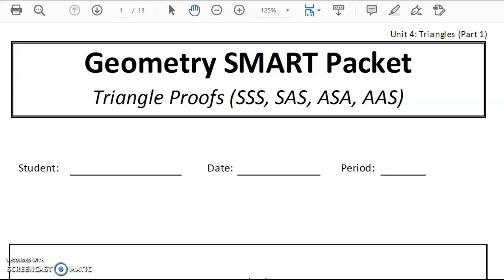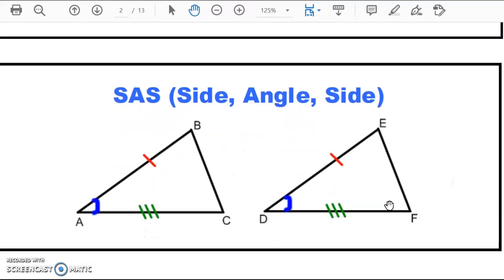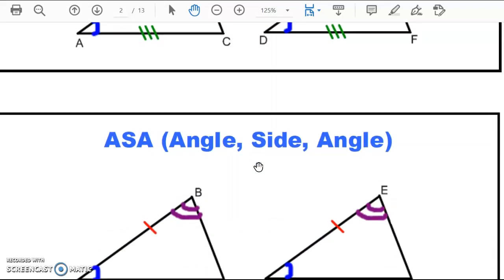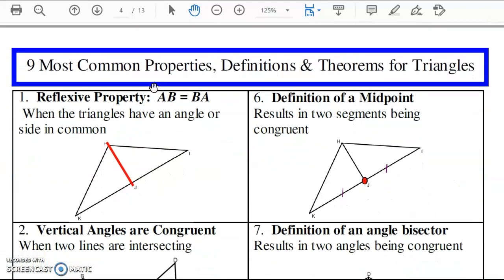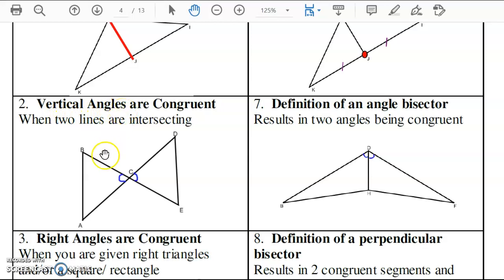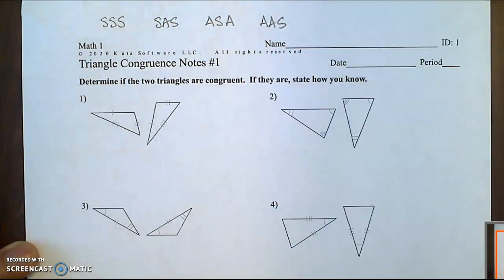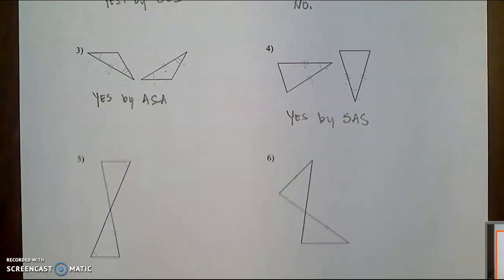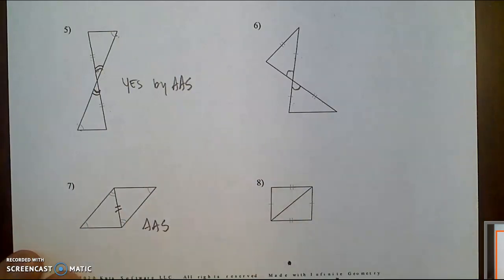E-Learning Day 3/30 Math 1